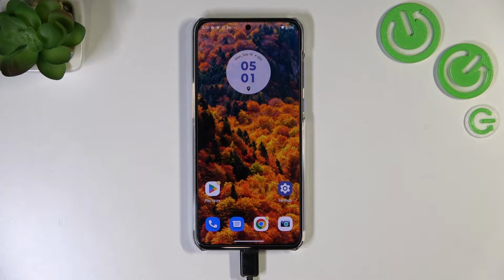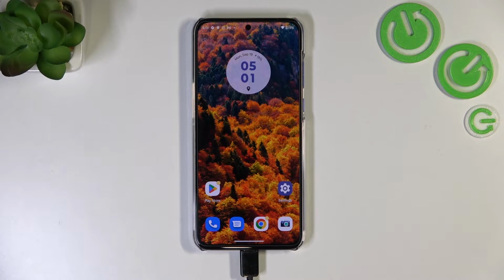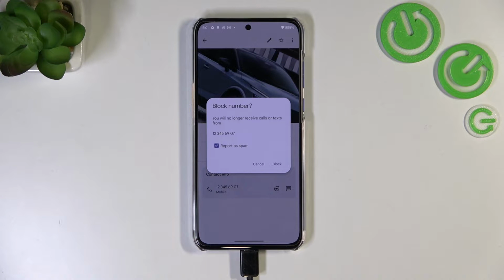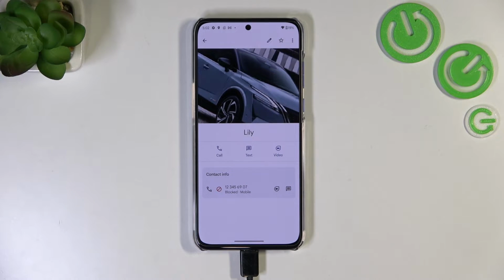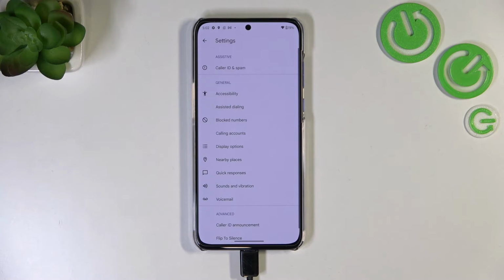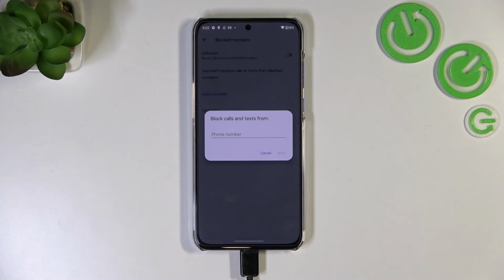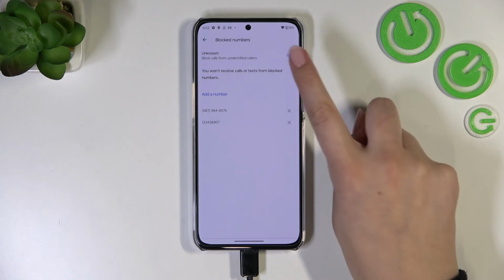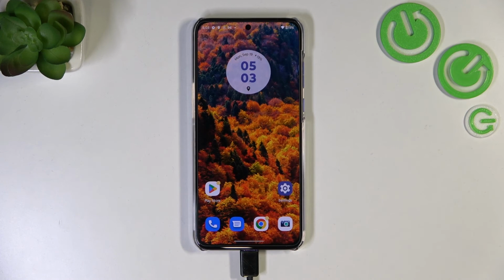How to Block Number on Motorola Edge 30 Neo – Add Number to Blacklist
Hi there! There are many reasons for adding a contact to the Blacklist. The black list on Motorola Edge 30 Neo is a special folder where you can add any number. Each Contact or Number included in the Black List on your Motorola Edge 30 Neo will not be able to reach you because you have blocked him. If you have never blacklisted a number on your Motorola Edge 30 Neo before, we will show you how to do it. To find out all the information about this, open our video tutorial and follow the actions of our Specialist.

How to Add Number to Blacklist on Motorola Edge 30 Neo?
How to Block Calls on Motorola Edge 30 Neo?
How to Create Block List on Motorola Edge 30 Neo?